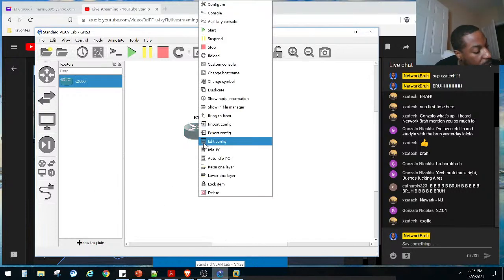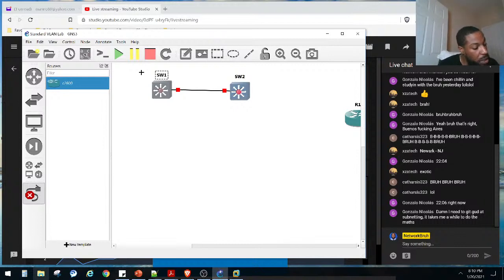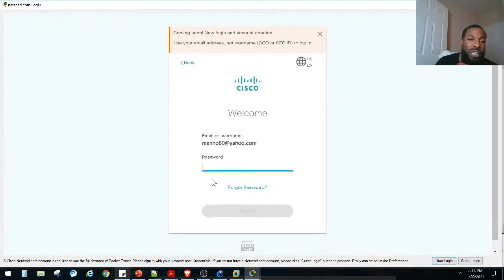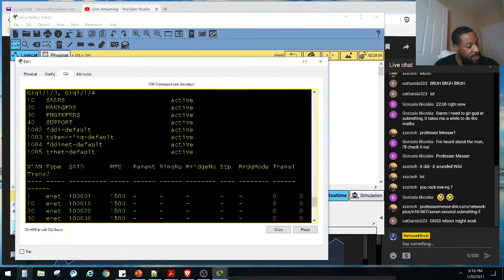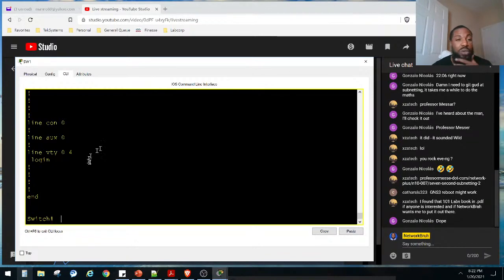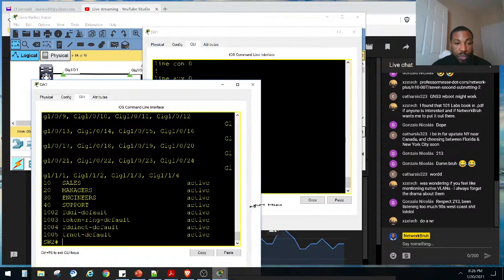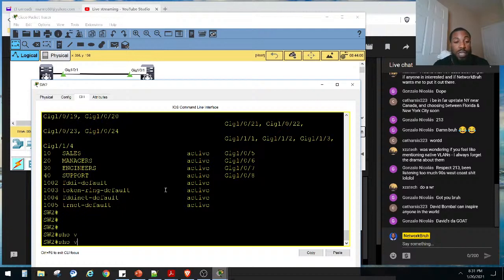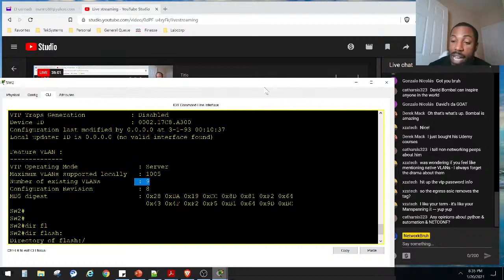NetworkBruh LiveLabs E04 (Configuring standard VLAN's on Catalyst Switches))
In this video we configured standard VLAN's. GNS3 Crashed on us and we had to resort to Packet Tracer.

Native VLAN:
The IEEE 802.1Q trunking protocol describes something called the native VLAN. All native VLAN traffic is untagged; it doesn’t have an 802.1Q tag on the Ethernet frame. When you look at it in Wireshark, it will look the same, just like any standard Ethernet frame.

When your Cisco switches receive an Ethernet frame without a tag on an 802.1Q enabled interface, it will assume that it belongs to the native VLAN. For this reason, you need to make sure that the native VLAN is the same on both sides.

By default, VLAN 1 is the native VLAN.

Lab guide we used:
101 Labs - Cisco CCNA: Hands-on Practical Labs for the 200-301 - Implementing and Administering Cisco Solutions Exam